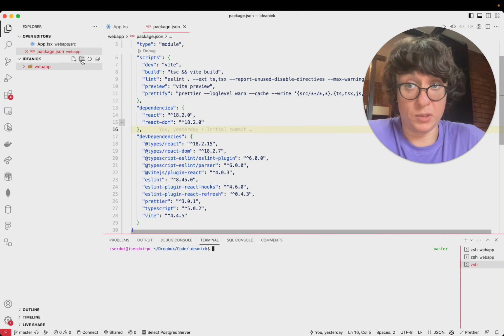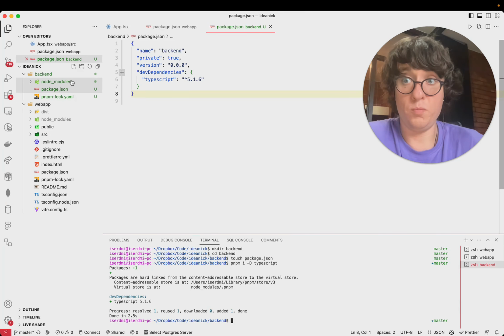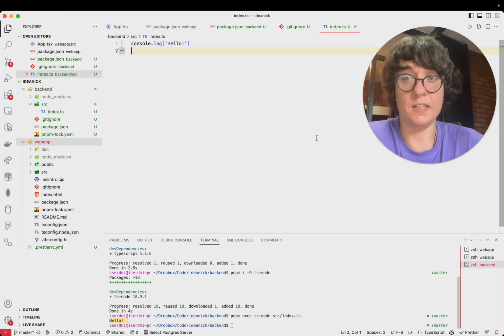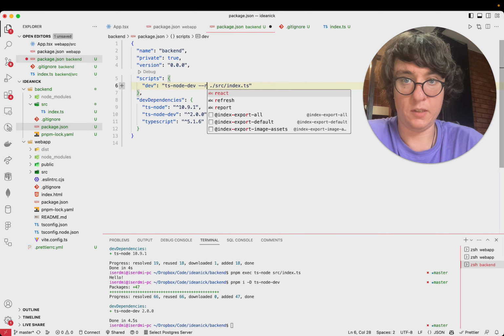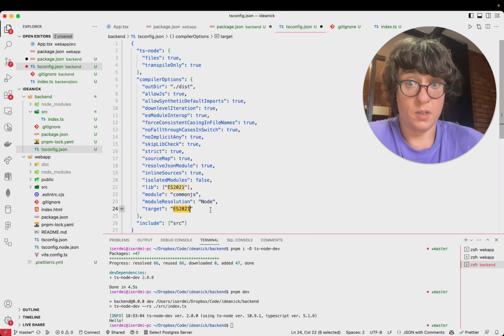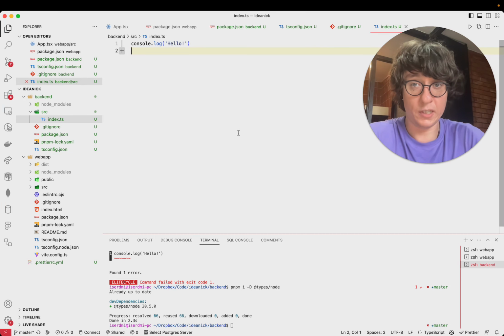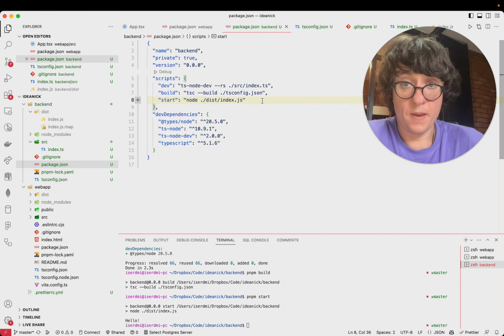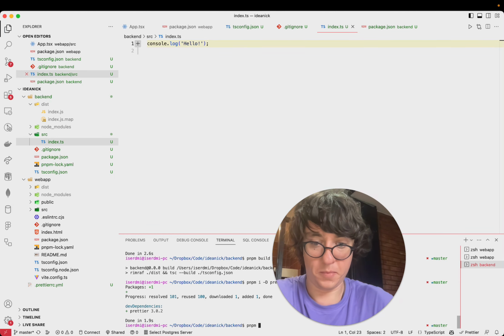Lesson 11. Creating a Node.js Application in TypeScript (TypeScript, Node.js, React)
Today we are starting the creation of a server application in Node.js using TypeScript. 🚀 This is important because TypeScript helps identify errors during development, making your code more reliable and easier to maintain. The lesson explains how to properly set up the project, install the necessary dependencies, and organize the structure, including working with package.json, tsconfig, and setting Node.js versions with nvm. 💻 Don't forget about formatting with Prettier! Learn to run and build the project like a pro using tsnode-dev.😎 Details and tips inside the video!

🔗 Watch the video to dive into the world of TypeScript and Node.js!